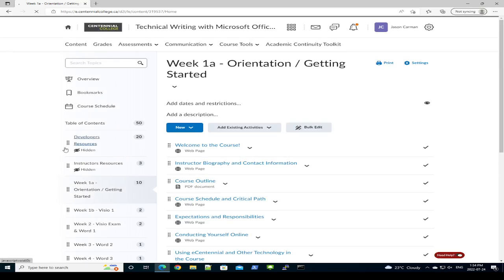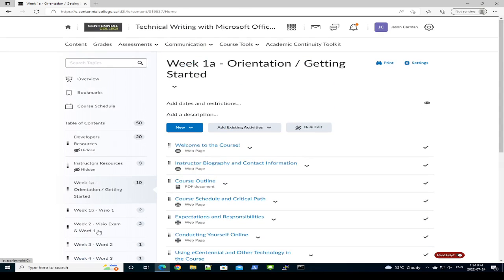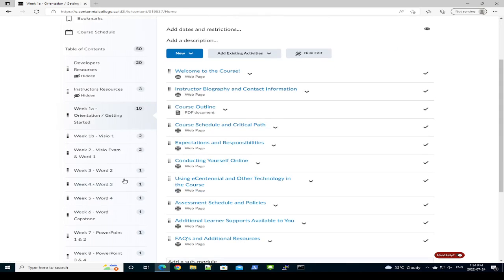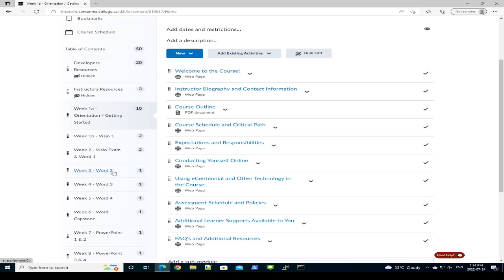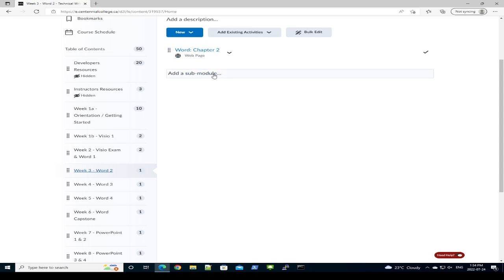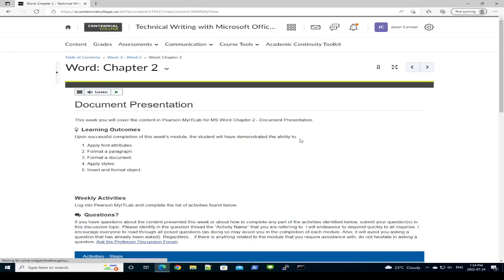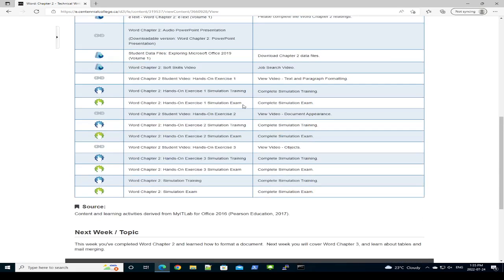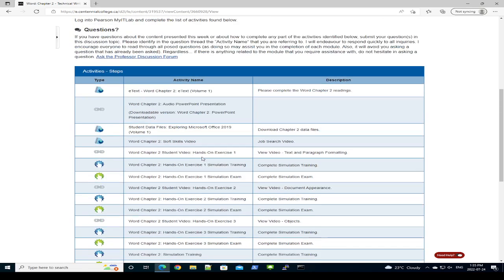Weekly Work: Word, Excel & PowerPoint (Pearson MyLab)